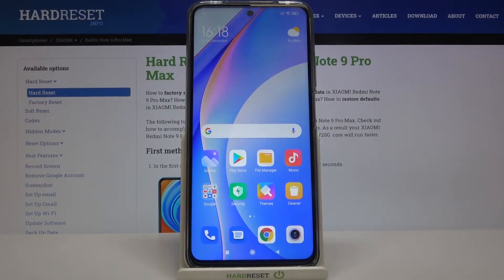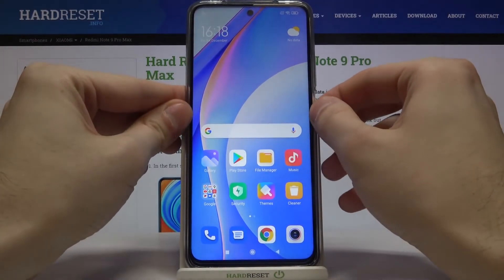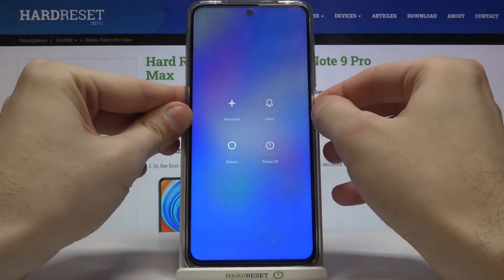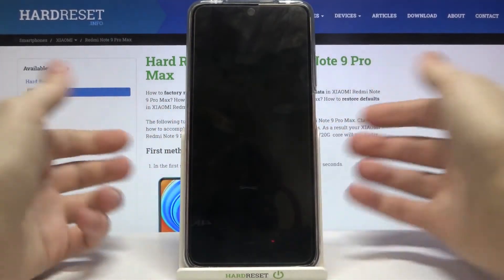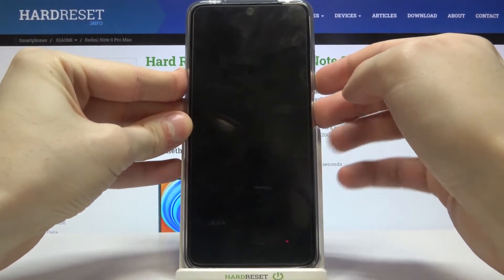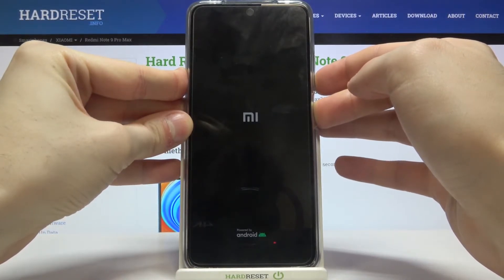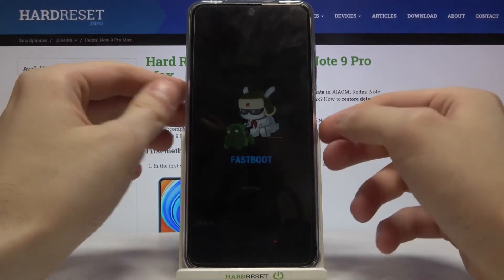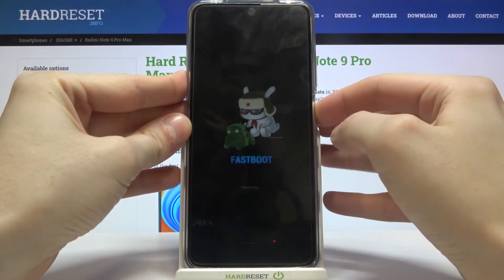How to Enter FastBoot Mode in XIAOMI Redmi Note 9 Pro Max – Use FastBoot Mode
If you want to access the hidden menu and find FastBoot Mode in XIAOMI Redmi Note 9 Pro Max then this tutorial is for you. Follow our instructions, use the button combination and enter the hidden modes in your XIAOMI device. Check where the FastBoot mode is located and how to start it. In Fastboot mode you can, for example, update the flash system, restore backups and much more.